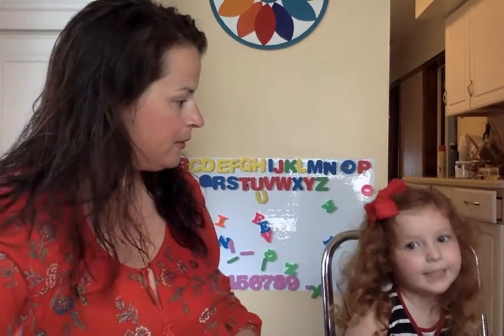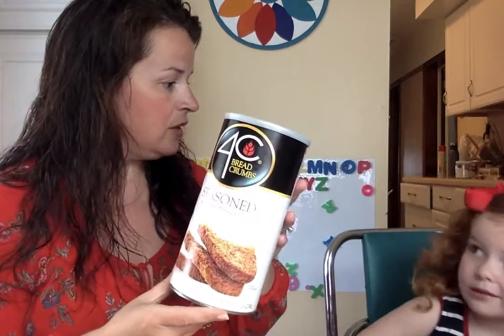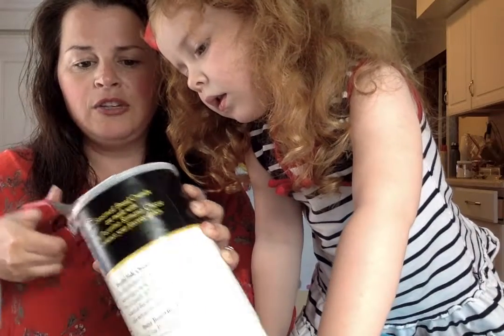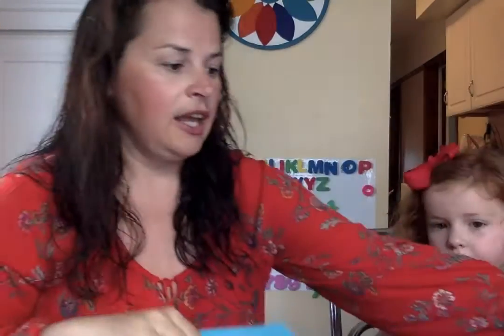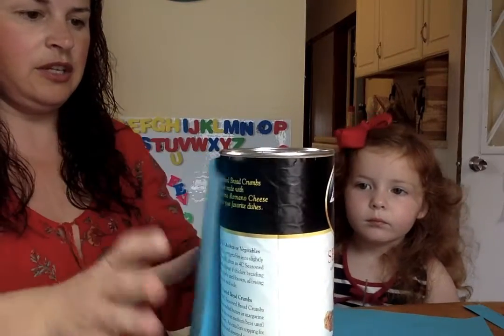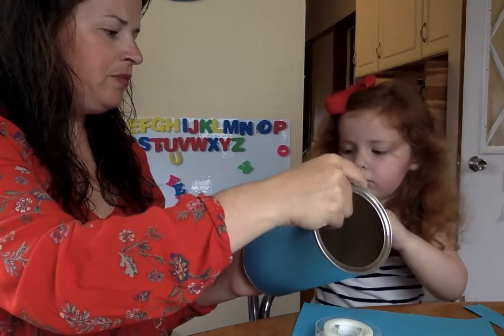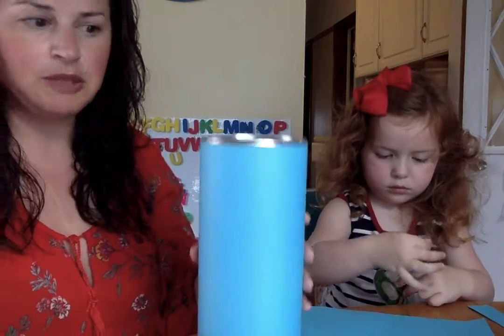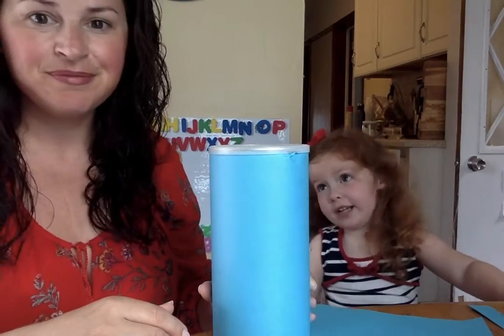Make your own Coin Bank with Ms. Alanna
For this activity you will need:
 an empty food canister with a plastic lid (baby formula, bread crumbs, raisin container)
Scissors (adult and kid size)
Paper
Tape
Stickers or Crayons to decorate.